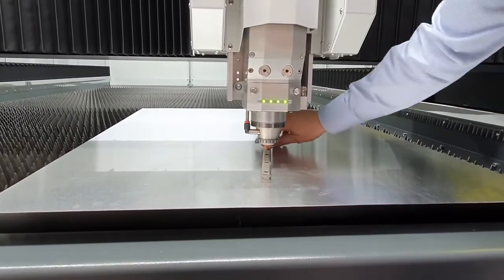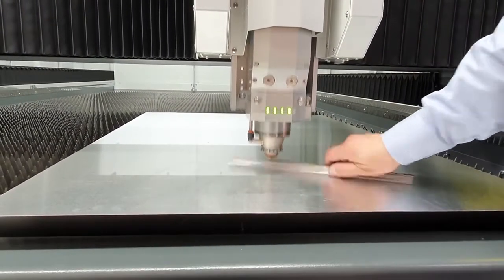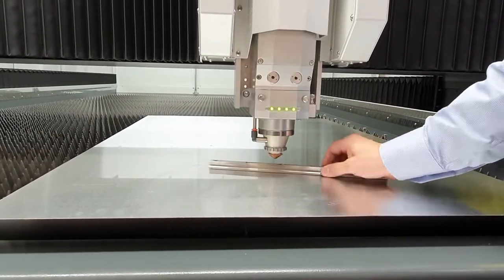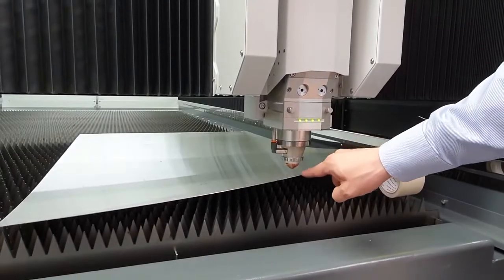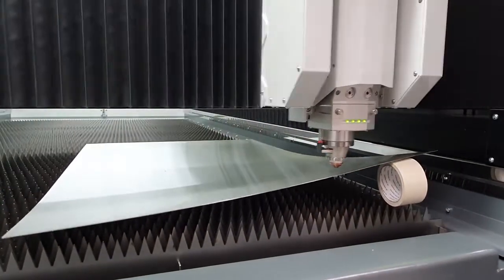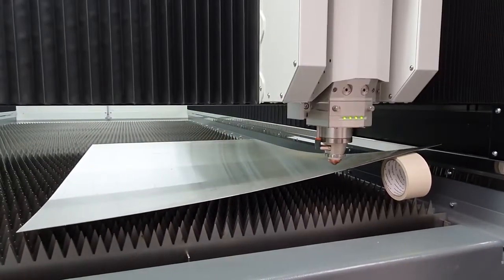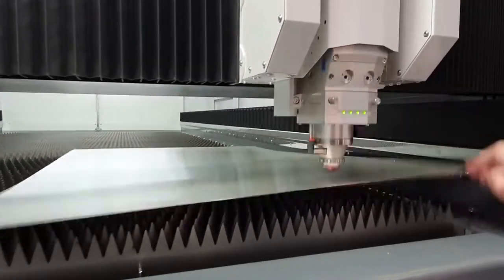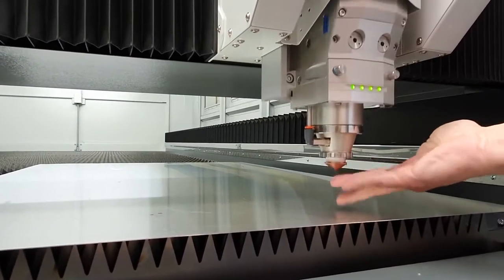KIMLA antikolizní HSU systém pro vláknové lasery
Nová generace HSU antikolizního systému pro vláknovou laserovou řezací hlavu.